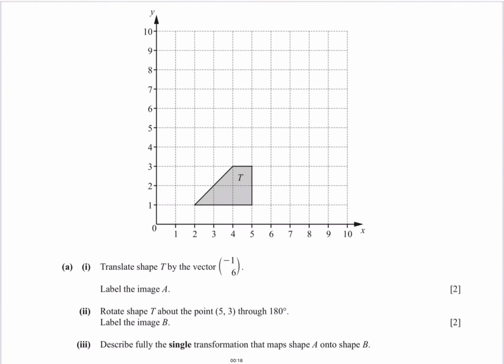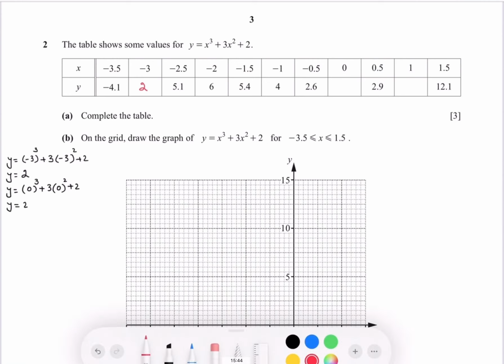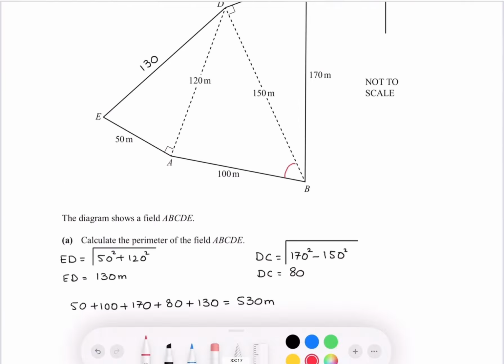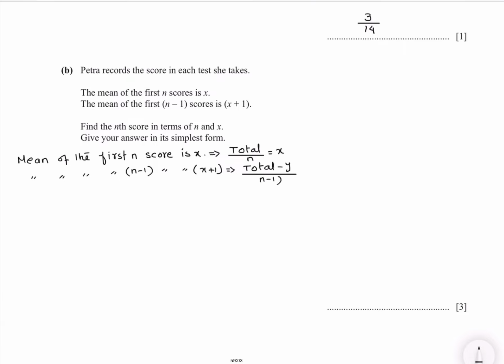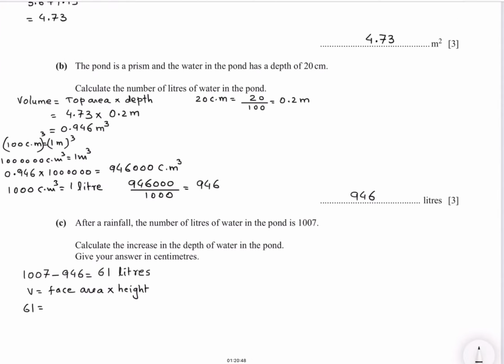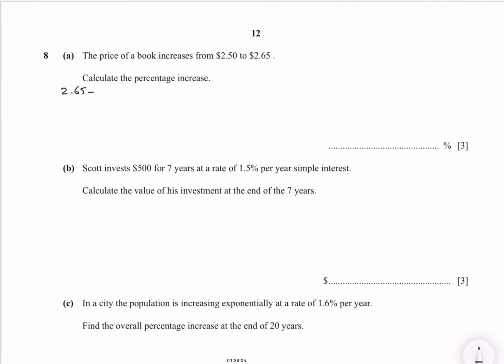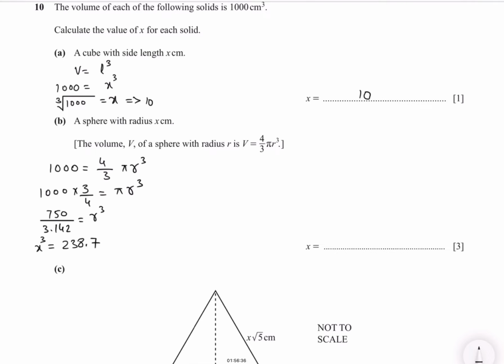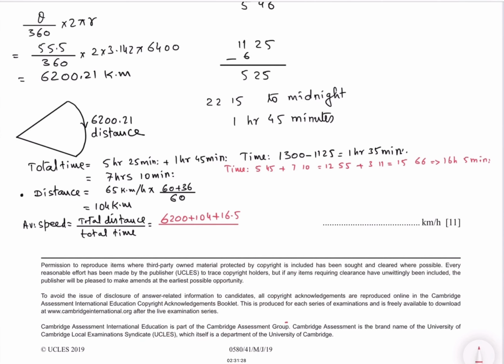0580/41/may/June 2019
IGCSE EXTENDED